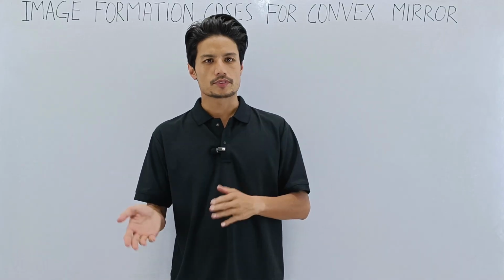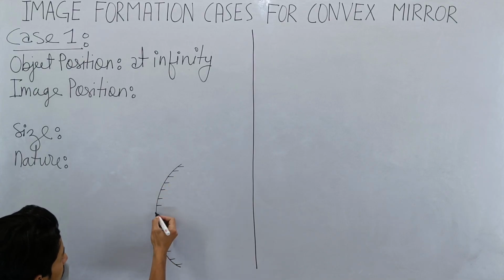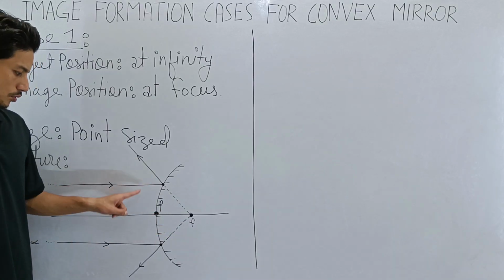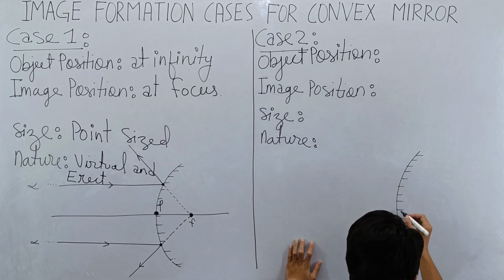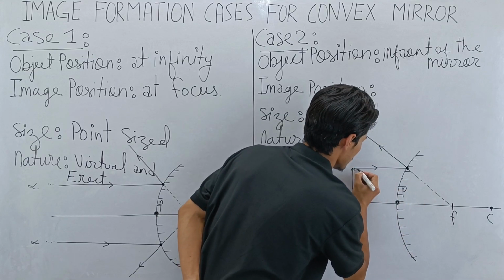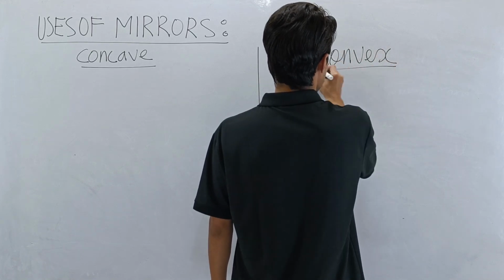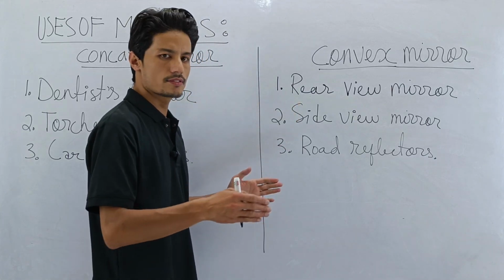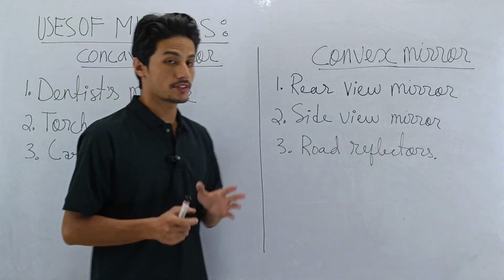Virtual Images Explained: Convex Mirror Physics: Uses Of Mirrors (concave + convex)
A convex mirror is a spherical mirror whose reflecting surface bulges outward. It always forms images that are virtual, erect, and diminished (smaller than the object), regardless of the object’s position.

When light rays from an object strike the convex mirror, they diverge (spread out) after reflection. These reflected rays appear to come from a point behind the mirror, where the image is formed. This point lies between the pole (P) and the focus (F) of the mirror.

To understand image formation:

A ray parallel to the principal axis reflects as if it is coming from the focus.

A ray directed towards the center of curvature reflects back along the same path.

The reflected rays do not actually meet but appear to meet behind the mirror, forming a virtual image.

Because of this property, convex mirrors provide a wide field of view, which is why they are commonly used as rear-view mirrors in vehicles and for security purposes in shops and roads.